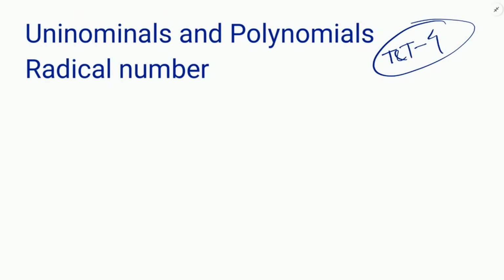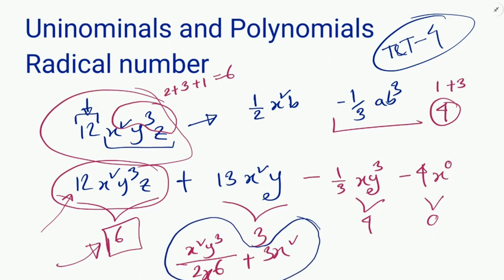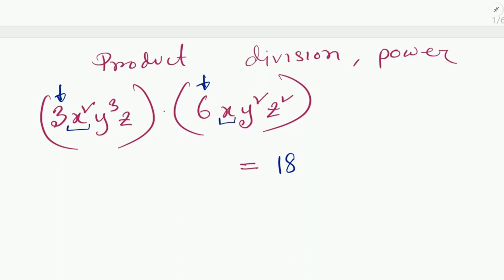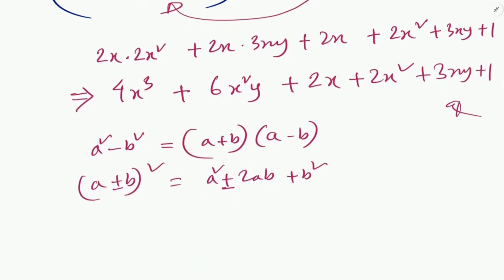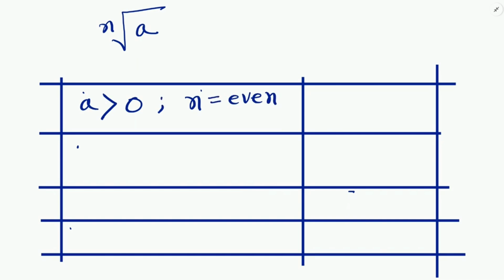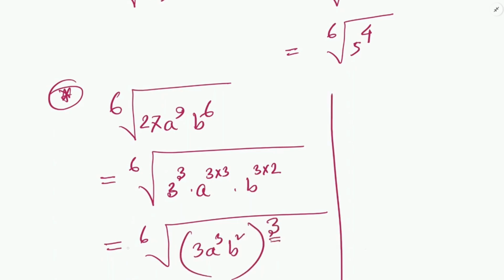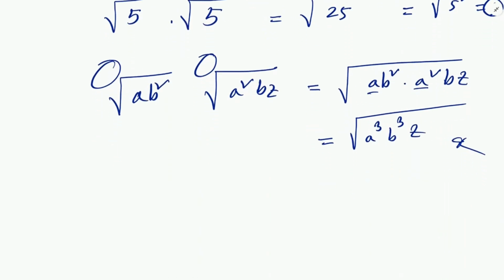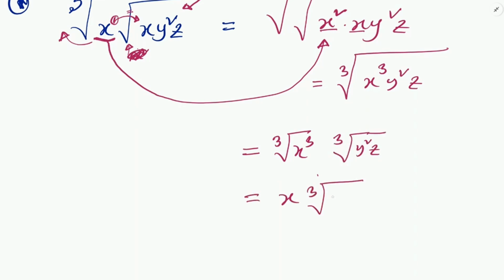TOLC-E Math 04: Uninomials, Polynomials, Radicals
TOLC-E

TOLC-F